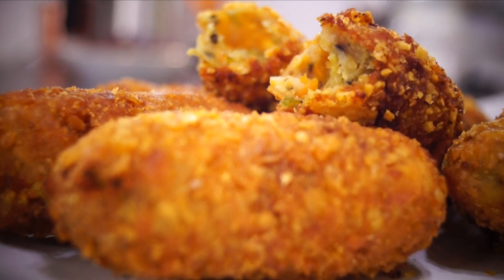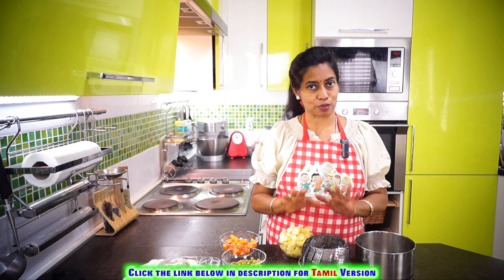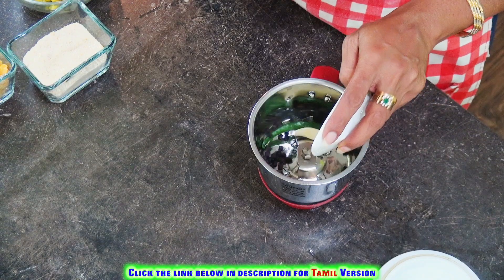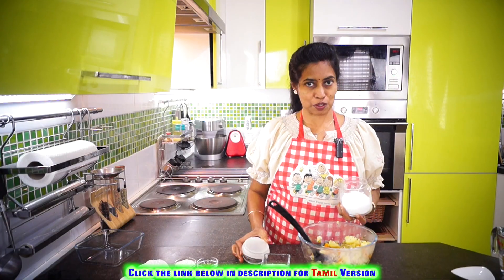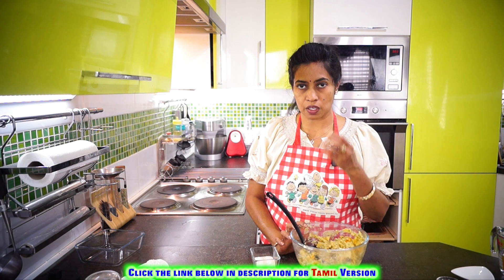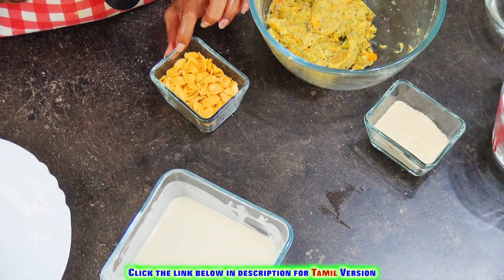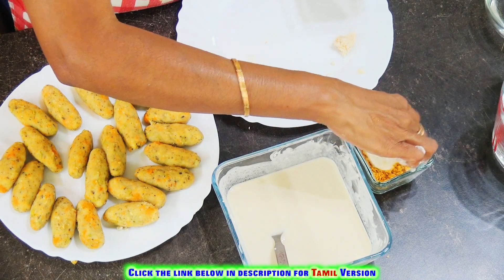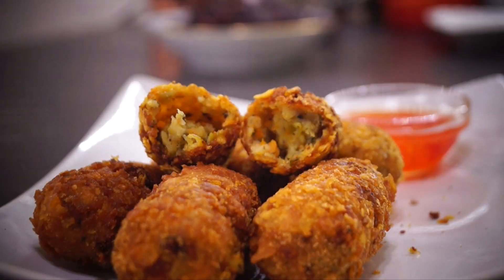Veggie Nuggets | McDonald’s & KFC Nuggets | Veggie Strips